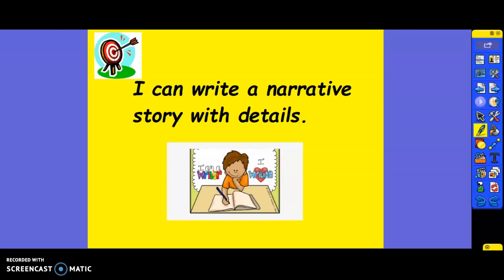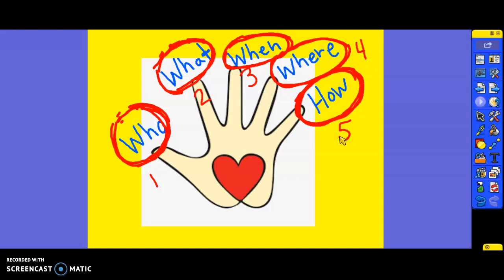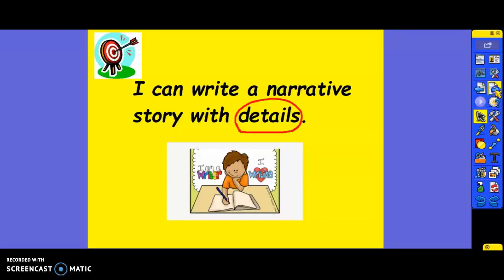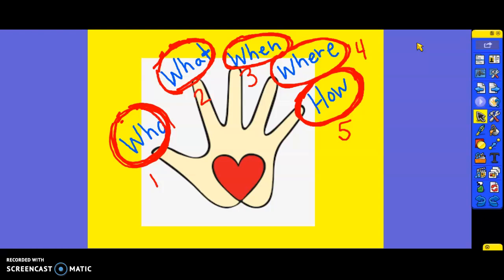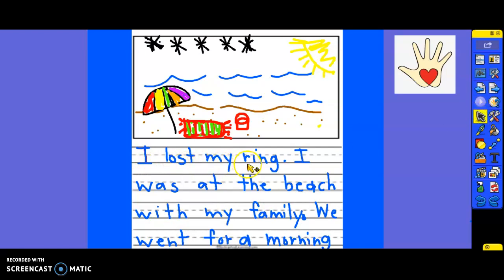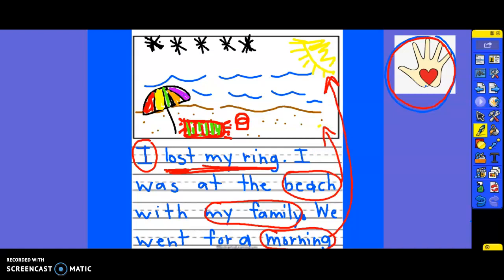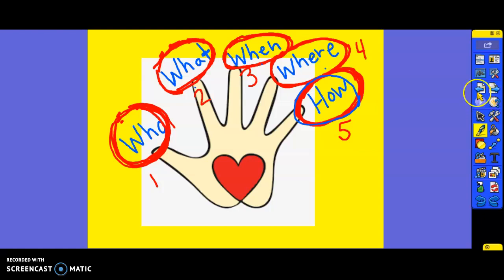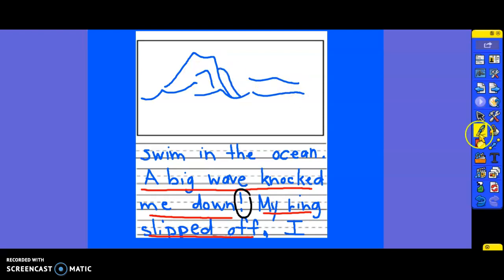Narrative Writing Lesson - A Time I Lost Something